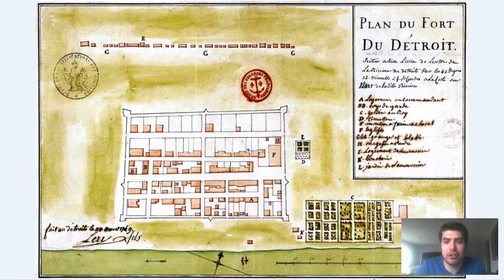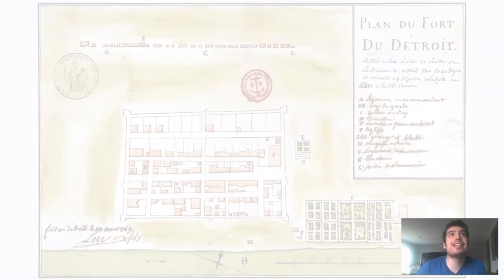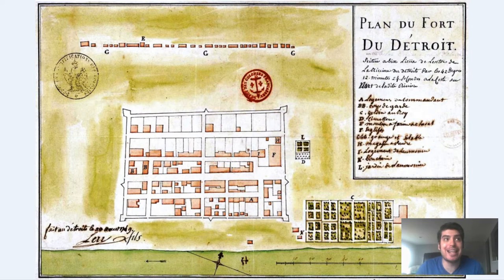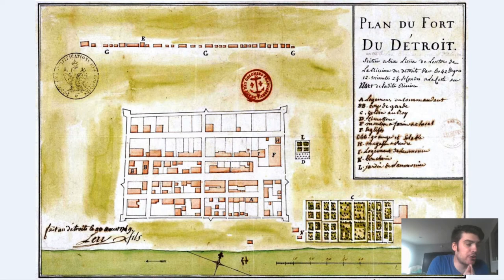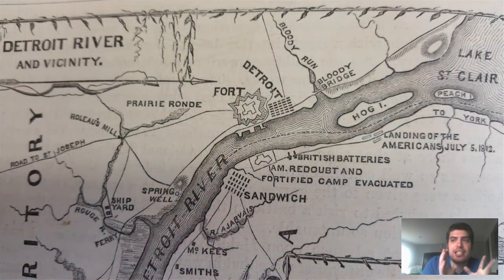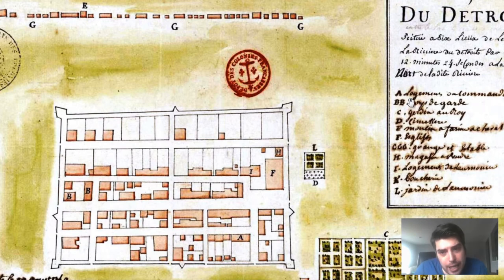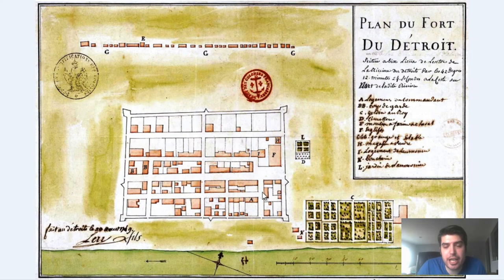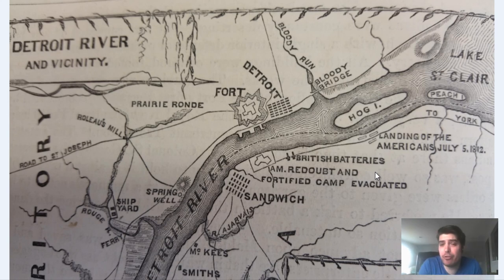Fort Detroit History and Cartography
Fort Detroit history and cartography is explored and examined in this latest video. Throughout the presentation several images are displayed throughout often give with a historical narrative voice over.

The various people and topics discussed about Fort Detroit range from:
1. Antoine de la Mothe Cadillac
2. Louis Phélypeaux, Comte de Pontchartrain
3. The Ottawa, Huron and Miami IndianTribes
4. Jacques-Charles Renaud Dubuisson
5. The French and Indian War
6. The Fox Indian Massacre
7. Pontiac's Rebellion
8. The War of 1812